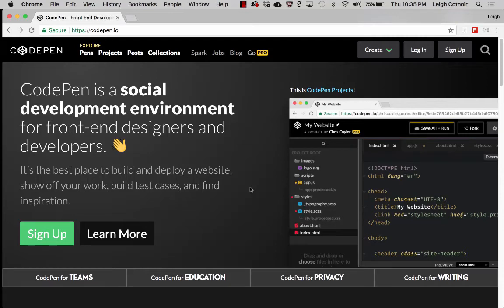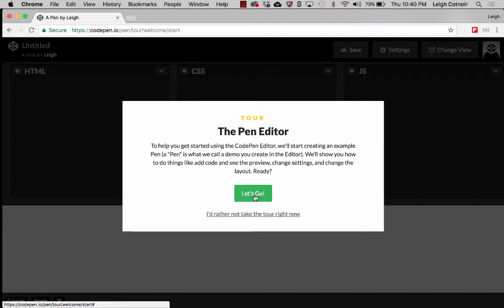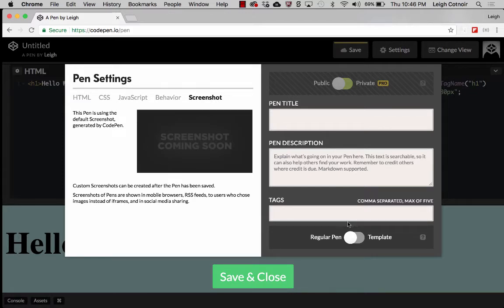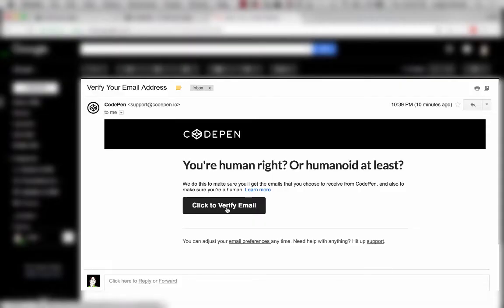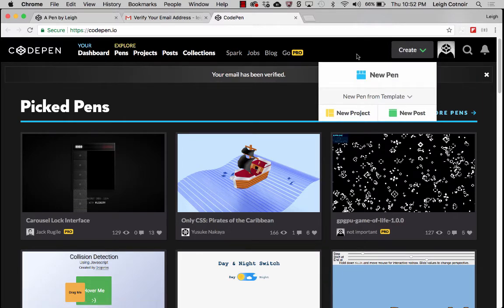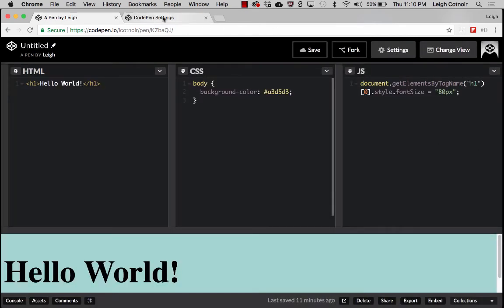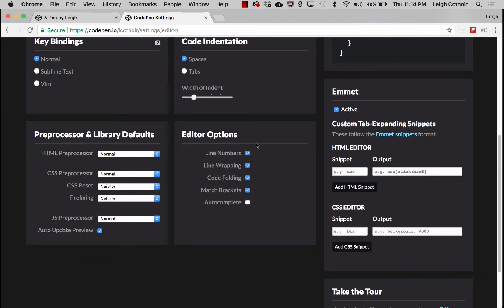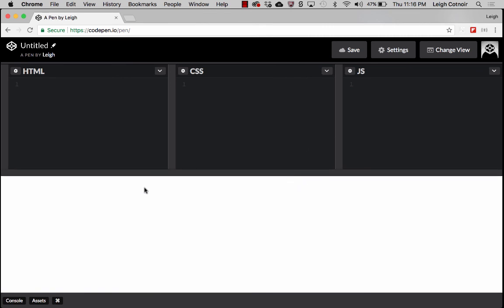125 Practice 1 - 01 Intro to Codepen